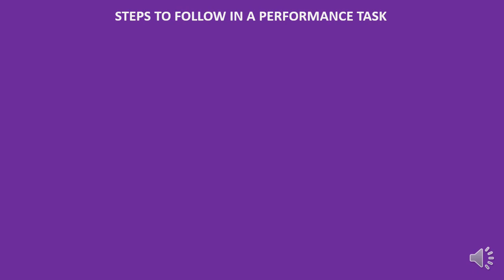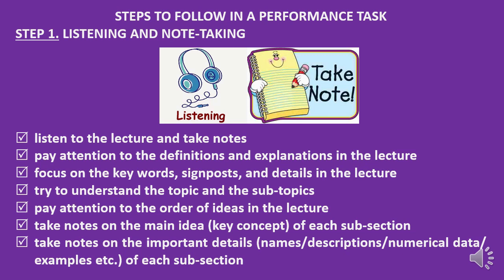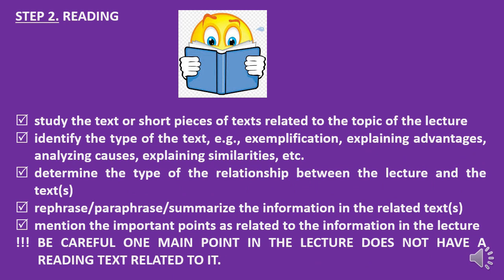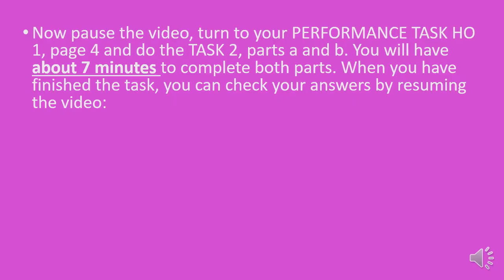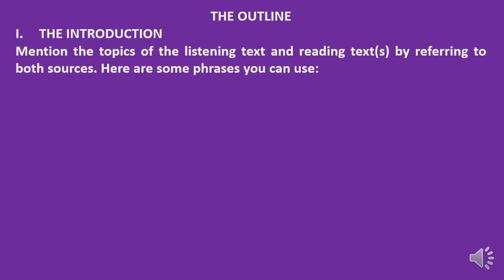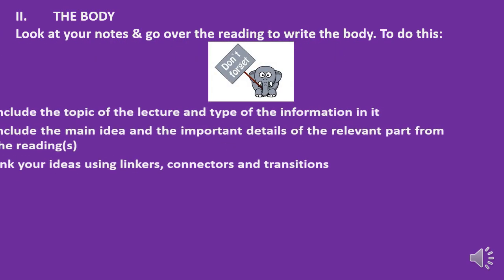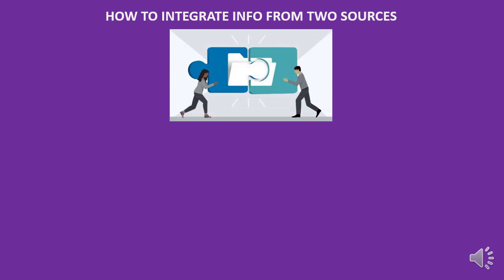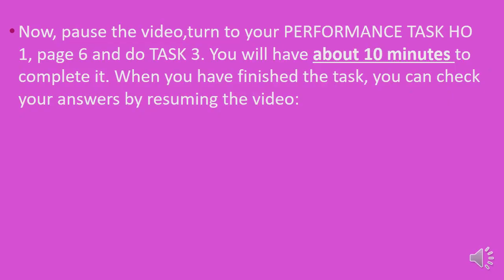Performance Task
In this video, there is detailed information on the basics of writing a performance task for METU, EPE.